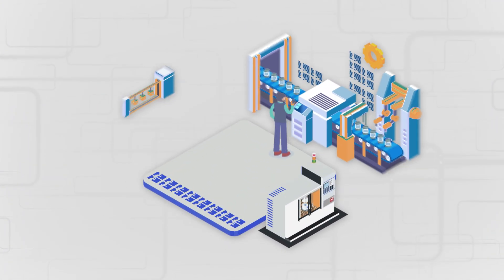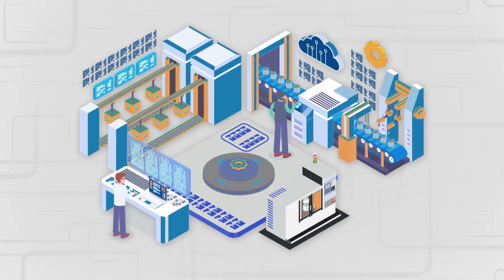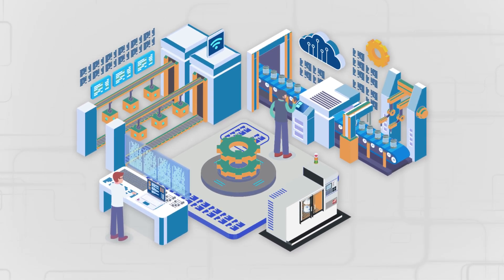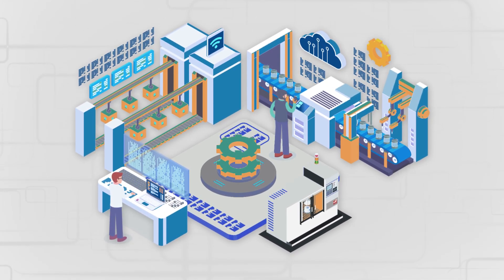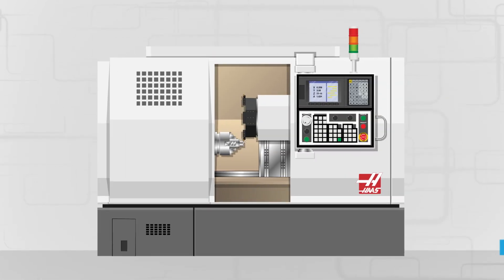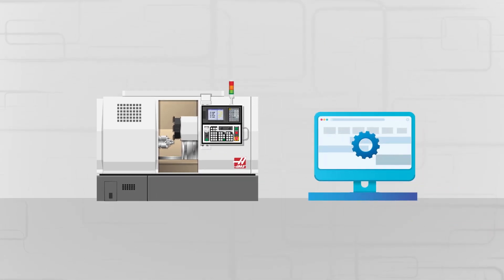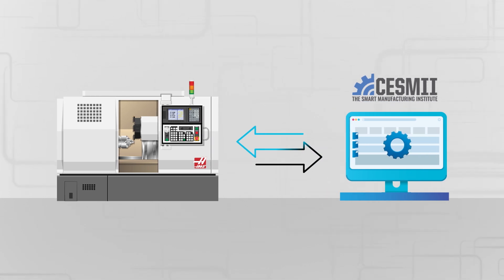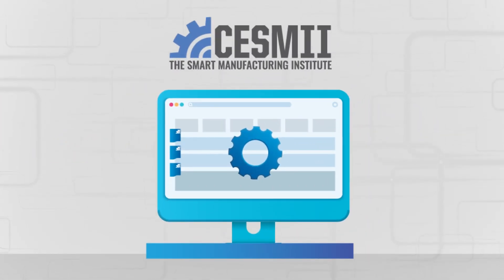Discover the Future of Smart Manufacturing with a 30-Day Free Trial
Save Time and Money with Apogean™ and CESMII SMIP
Unlock seamless integration and efficiency with Apogean™ and the CESMII Smart Manufacturing Innovation Platform (SMIP).